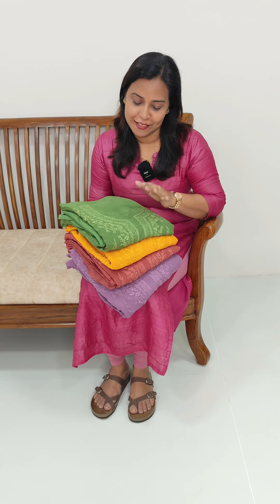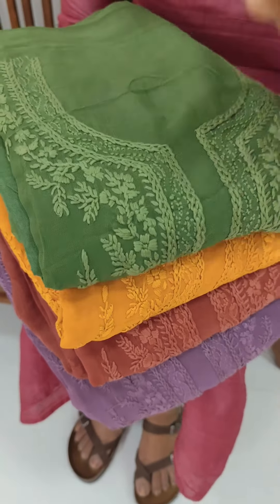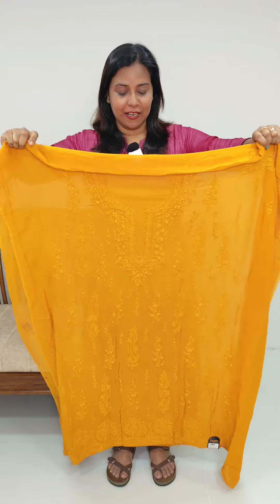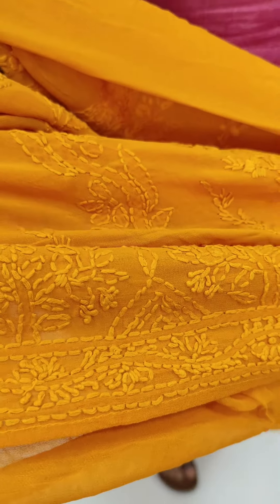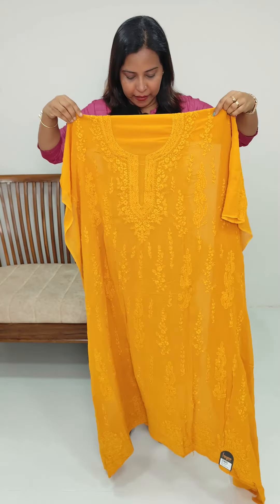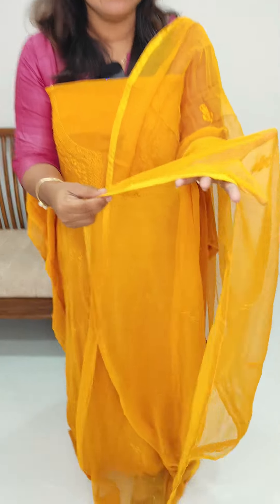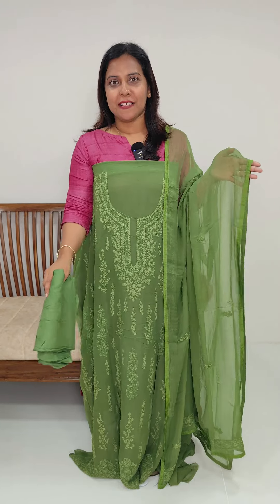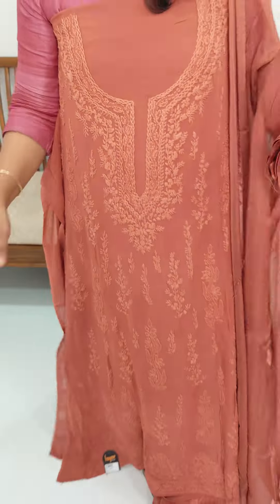Beautiful Georgette fabric lucknowi embroidered salwarsuits (Price: 2350/-)